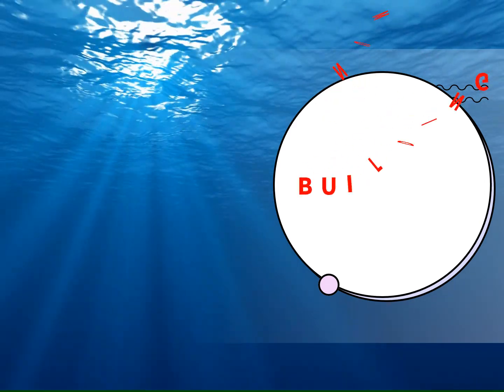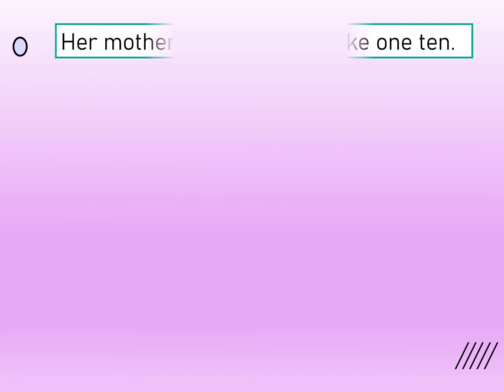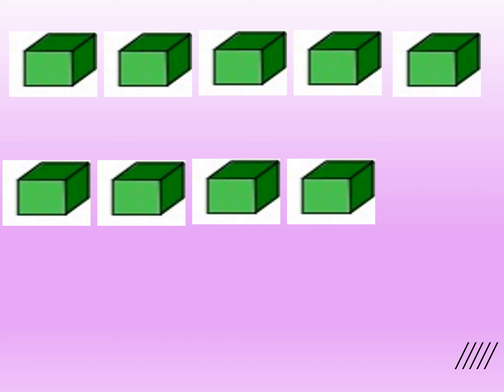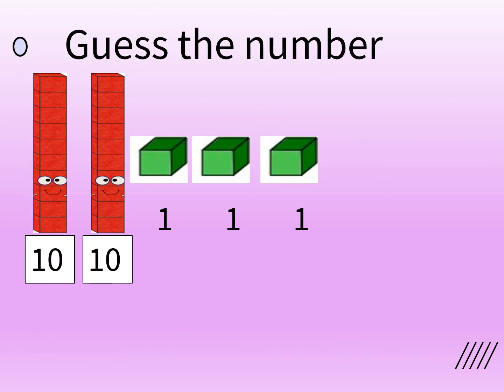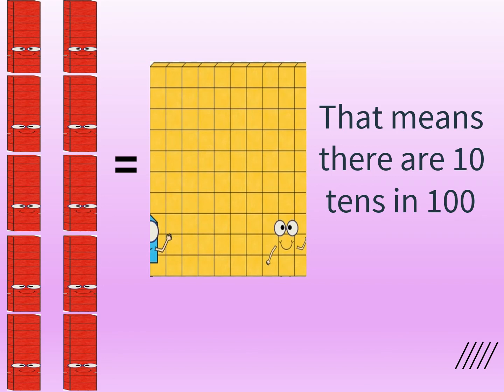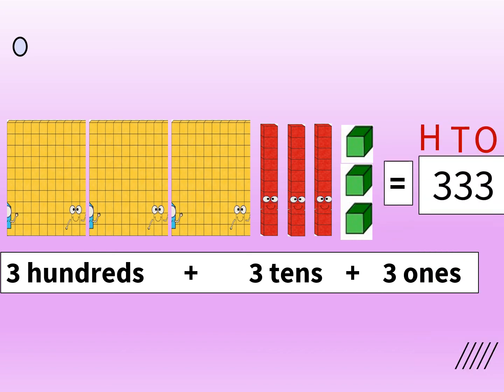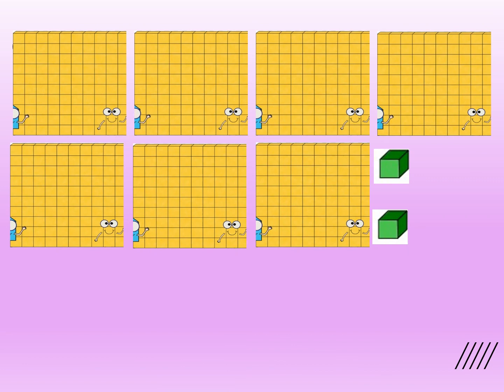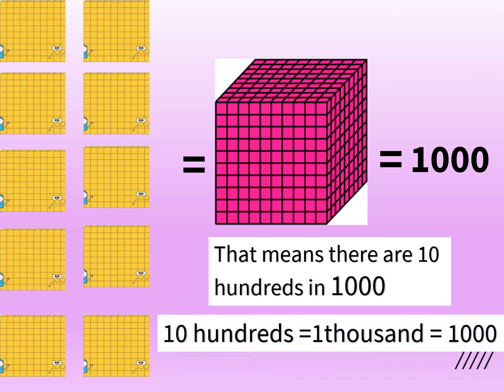CLASS 2 - MATH -Building Numbers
EDUCATIONAL VIDEOS -Building Numbers - CLASS 2